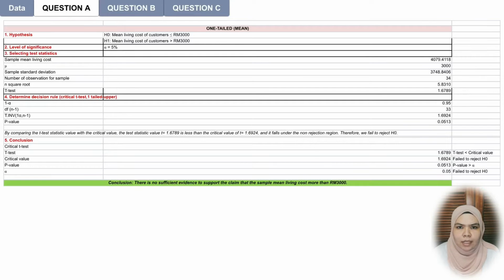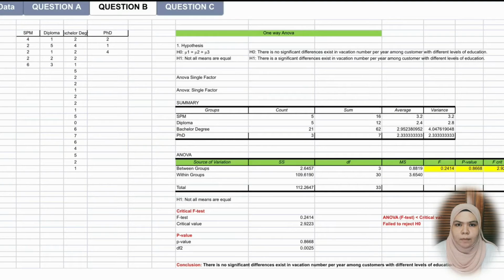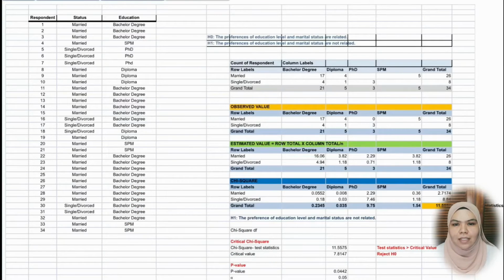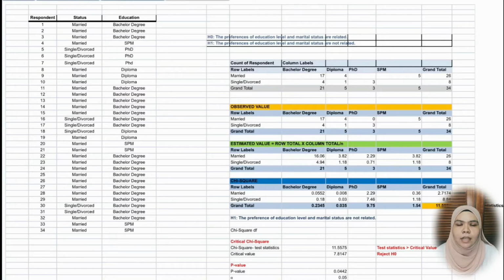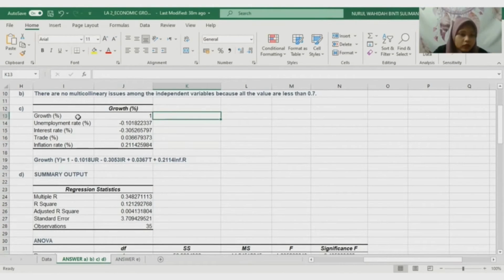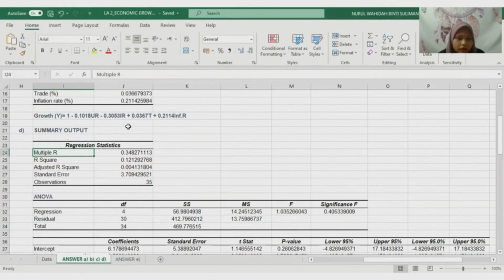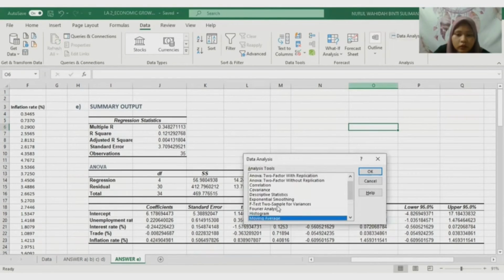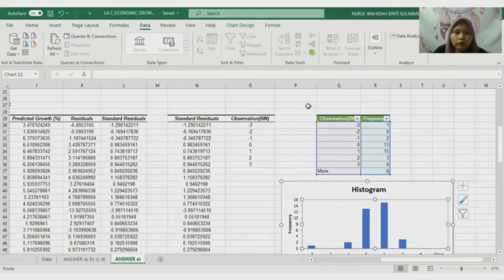LAB 2 ASSIGNMENT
Nurul Hidayah bt Husain (chapter 5)
Nurul Wahidah bt Suliman (chapter 6)